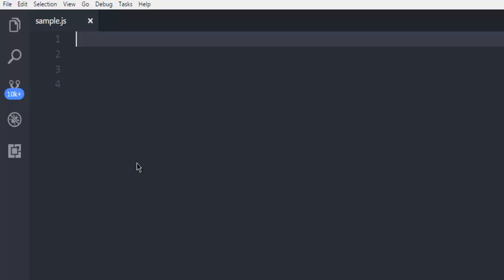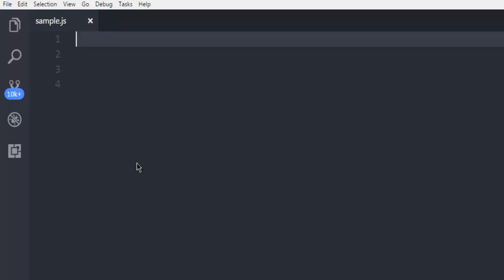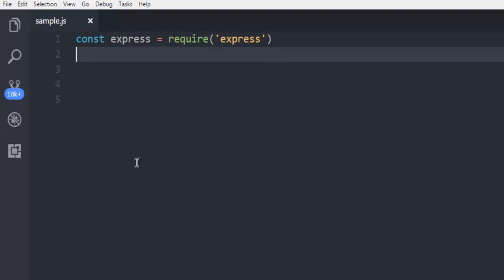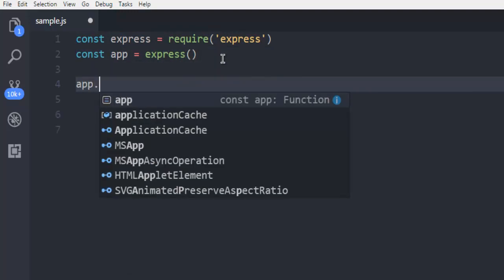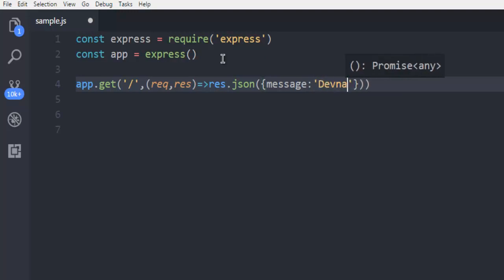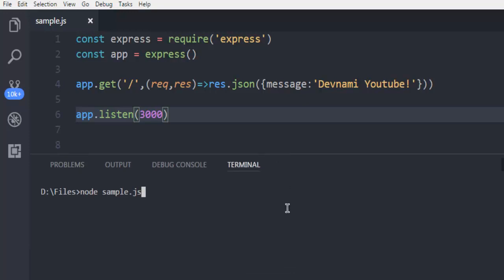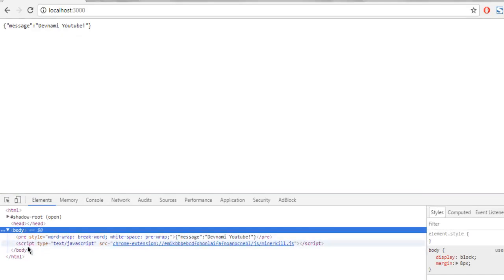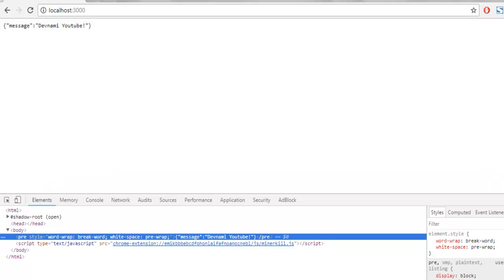Express.js How to Send JSON Response in Node.js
Learn How to Send JSON Response in Express.js.